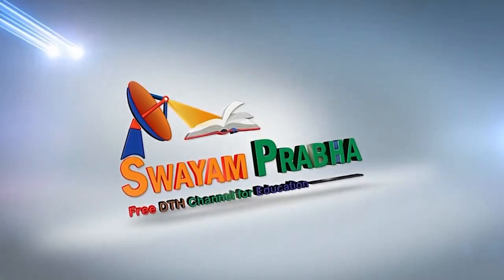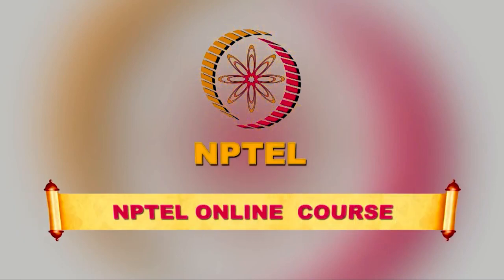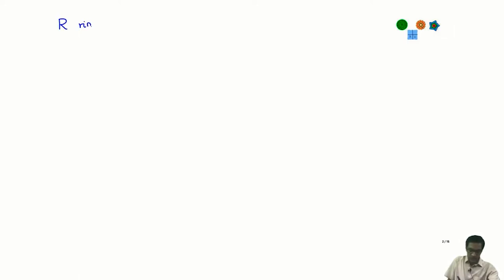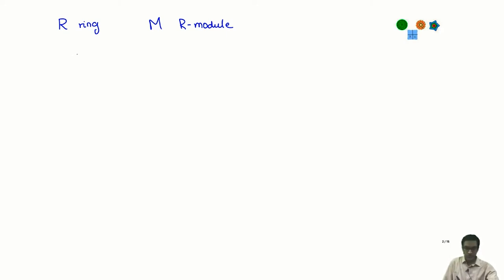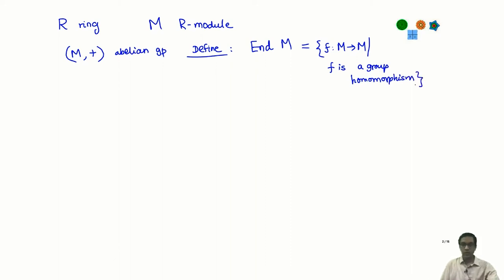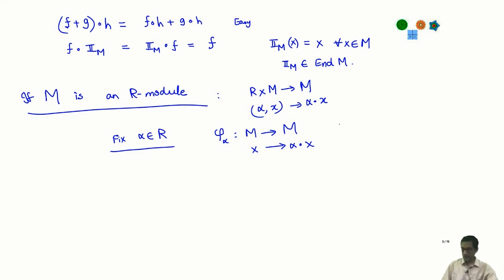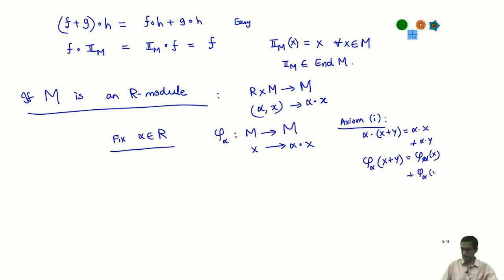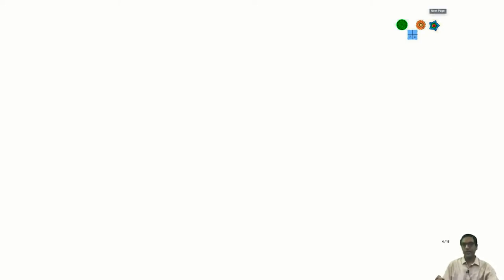Modules: alternative definition